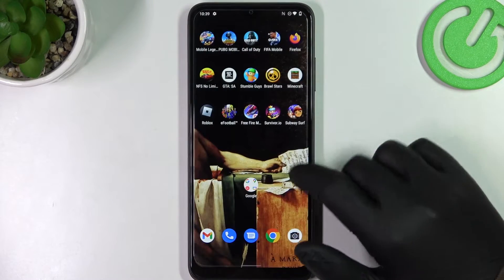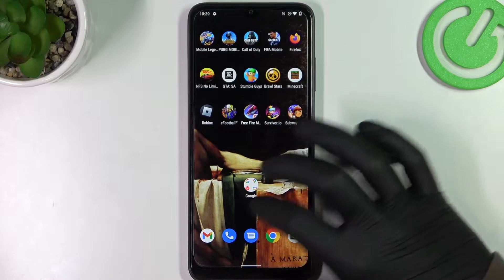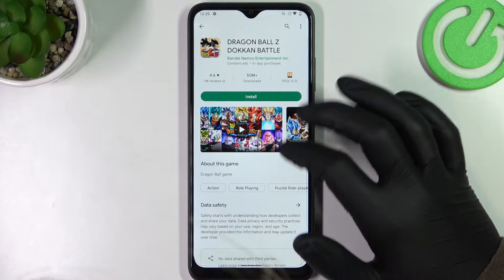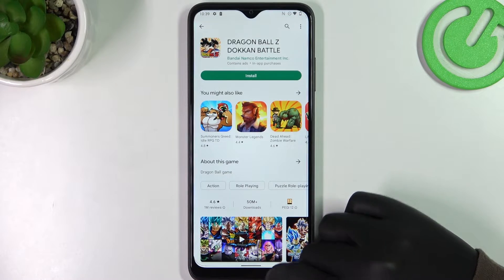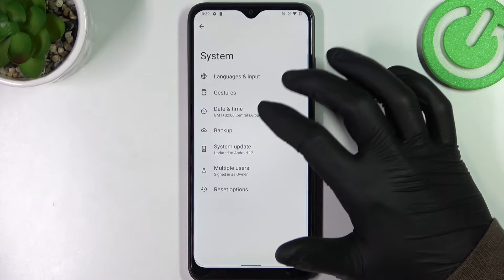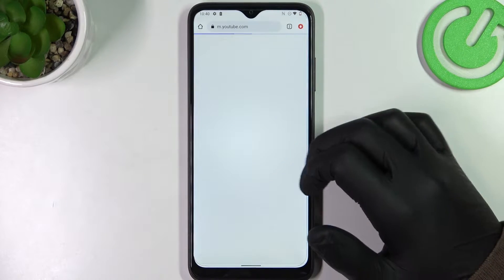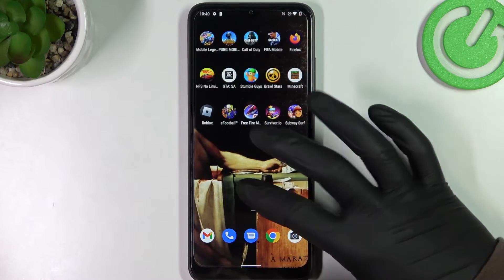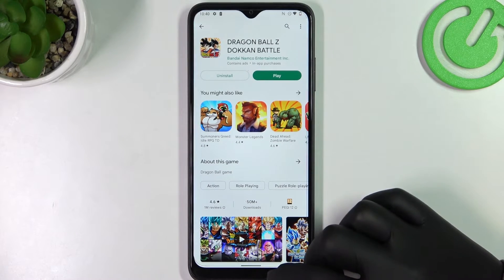How to Fix WiFi Issue in T-MOBILE Revvl 6 Pro 5G - Fix Network Connection Problem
Find out more about T-MOBILE Revvl 6 Pro 5G :
If your phone cant connect to any website and alos having trouble to browse google playstore this video might be essential. Simply Follow our step-by-step video tutorial and learn how to FIX errors like : Your clock is behind , Fix Network Connections. You can fix it in no time with our help! If you found this video helpful, be sure to check our other videos and learn more tips, tricks, settings for your T-MOBILE Revvl 6 Pro 5G. Please leave your questions, suggestions in the comment section.

T-MOBILE Revvl 6 Pro 5G Internet connection problems?
T-MOBILE Revvl 6 Pro 5G google chrome your clock is behind?
T-MOBILE Revvl 6 Pro 5G cant browse websites?